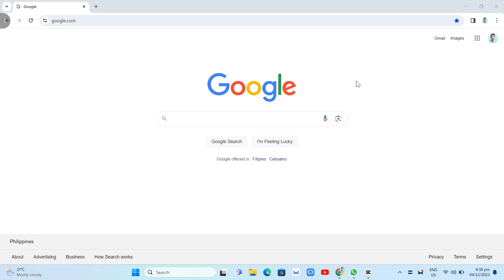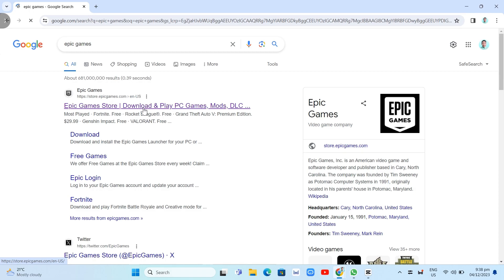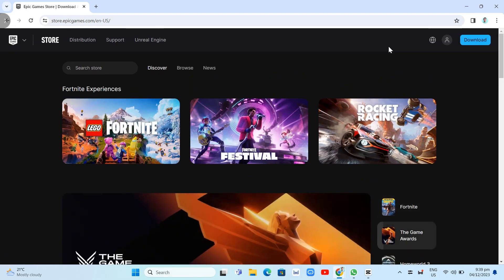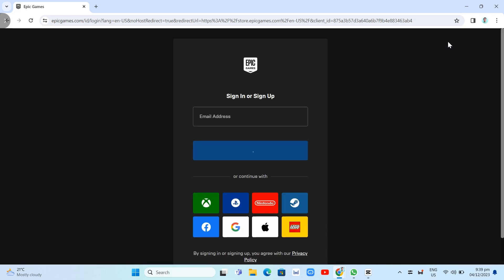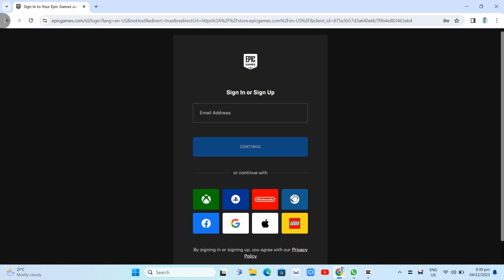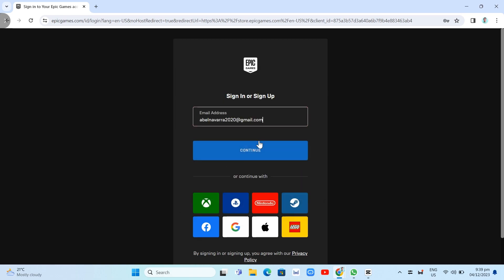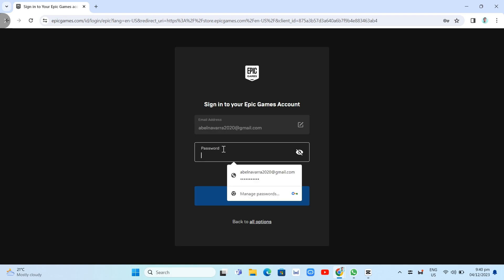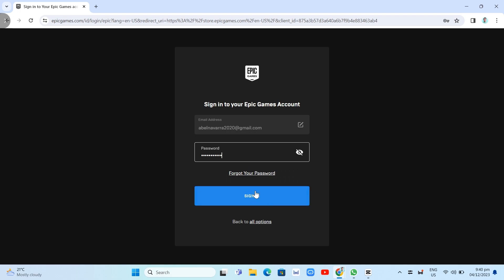How To Login into Epic Games Account (2024 Tutorial)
How To Login into Epic Games Account (2024 Tutorial). In this video I'll show you Epic games Account login. The method is very simple and clearly described in the video. Follow all of the steps & you will know how to login into your Epic games account no two factor authentication.